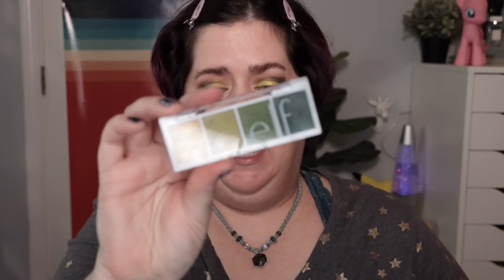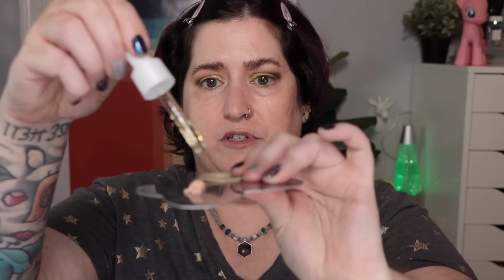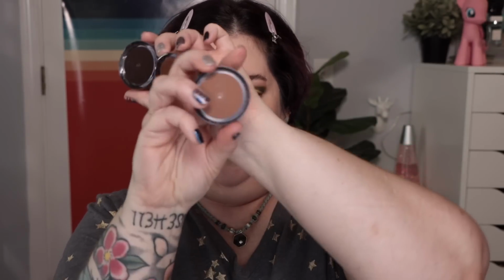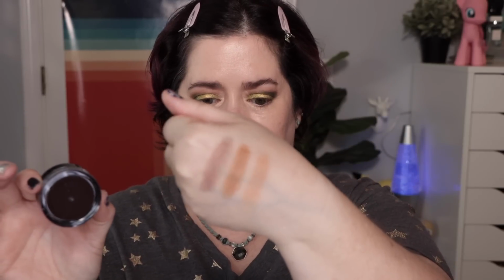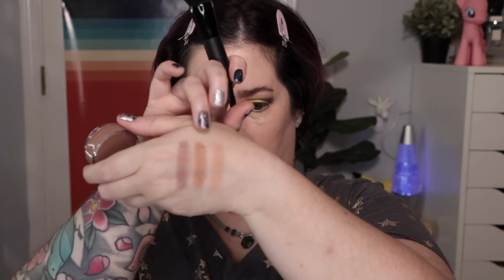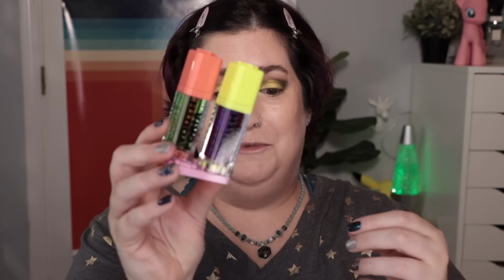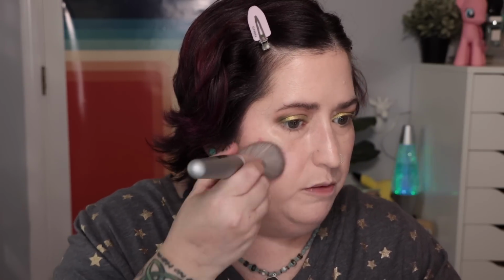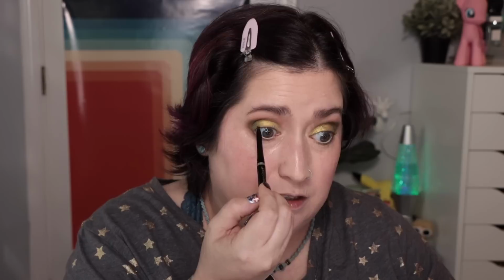GRWM NEW MAKEUP | Youthforia, Elf, Pacifica, Flower Beauty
Today I’ve got a GRWM trying out some new makeup, including the COLOR CHANGING BLUSH from Youthforia and new Putty Bronzers from Elf! All products linked below!

JOIN THE FISHBOWL to get access to perks from Geek Out of Water, including a members-only Discord chat! Details:

I’M WEARING:
NAILS
Color Street Glitz & Glory and Blue in Peru! 100% real dry nail polish strips – no dry time, no smudges, no heat or tools needed, and made in the USA!

Elf Acne Fighting Putty Primer
Elf Camo CC Cream in 150C
Mixed with 2 drops of Elf All the Feels Facial Oil
Elf Putty Bronzer in Beach Please as contour
Elf Putty Bronzer in Tan Lines

EYES
Elf Putty Eye Primer in Rose
Elf Hot Jalepeño eyeshadow
Pat McGrath Labs Eyedols eyeshadow in Statuesque
Flower Beauty Forever Wear Eye-Lighter
Wet n Wild Retractable Eyeliner in Black
Pacifica Fluffy Lash Mascara
Anastasia Beverly Hills Brow Freeze

SOCIALS!

Snail Mail:
Shelly Hokanson

EQUIPMENT
Neewer 18” Dimmable LED Ring Light

ABOUT ME:
My name is Shelly and I’m a 46-year-old web geek that jumped off the deep end into the makeup and beauty world. I’ve got normal to dry skin, fine lines, and hyperpigmentation caused by sun damage. Cameo appearances by my rescue cats Daffy, Polly, Ziva, and Merlin (RIP 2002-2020).